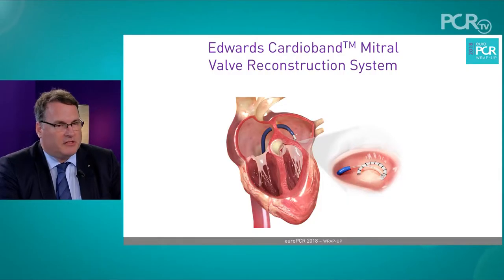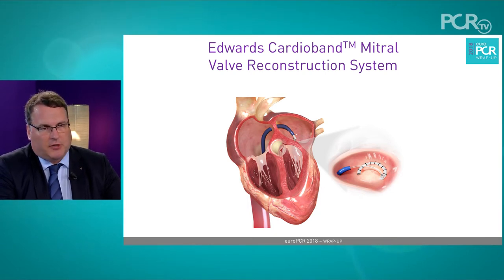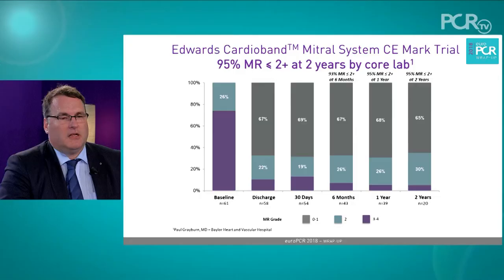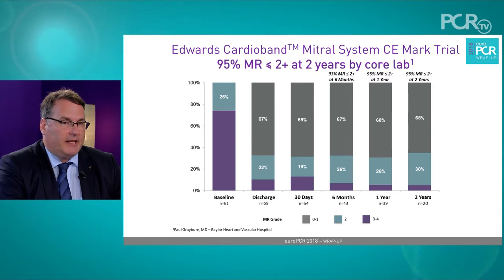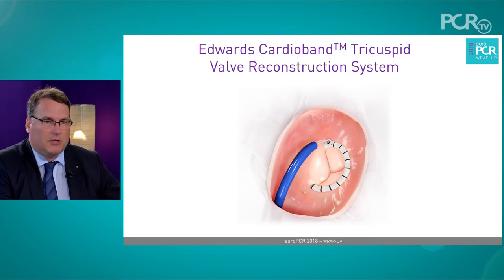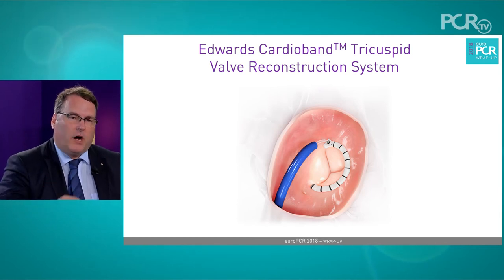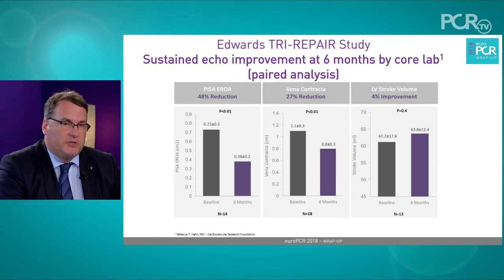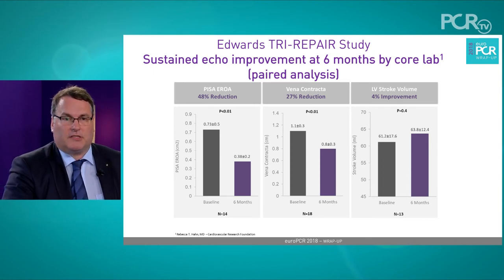Watch more Cardioband: interview with the experts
Emerging data on the use of annular reduction to reduce valve regurgitation was showcased at EuroPCR 2018. Bernard Prendergast, Nina Wunderlich, and Stephan R. Van Bardeleben discuss how the Edwards Cardioband is addressing a major unmet clinical need.
The content of this video was filmed at EuroPCR 2018, see more videos